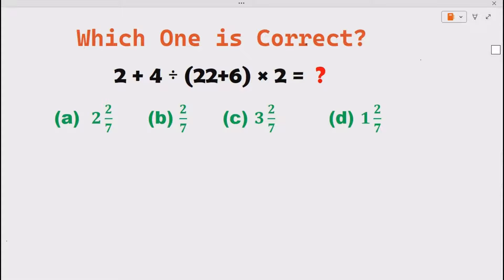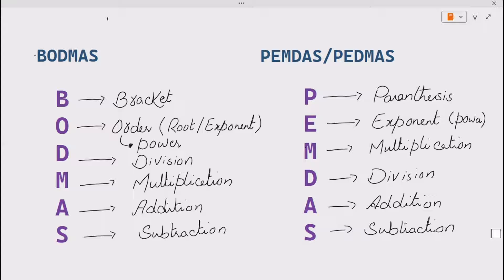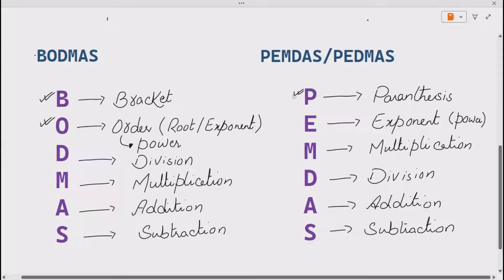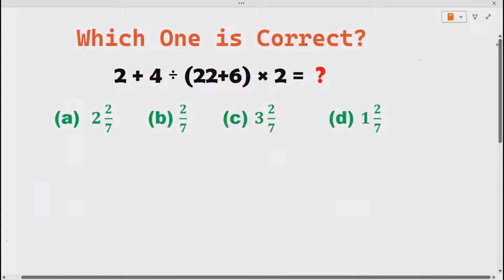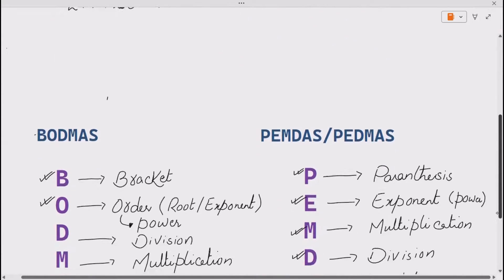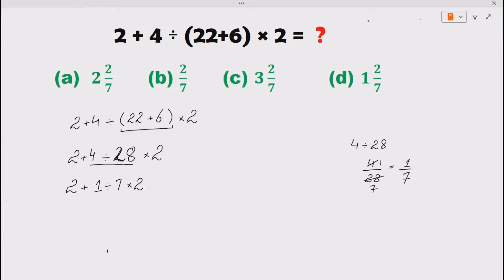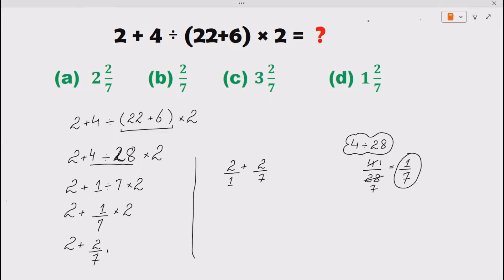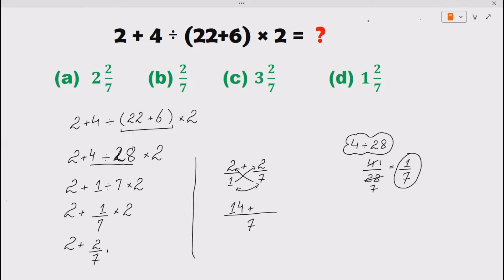Quiz | Which One Is Correct? | Can you solve this? | 2 + 4 ÷ (22+6) × 2 | Challenge | BODMAS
This video explains the how to solve the question  2 + 4 ÷ (22+6) × 2 using the BODMAS and PEMDAS/PEDMAS rule.

which one is correct
can you solve it
which one is correct sentence
which one is grammatically correct